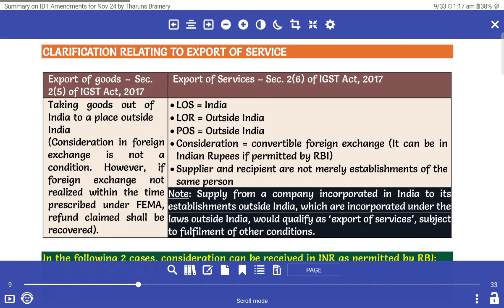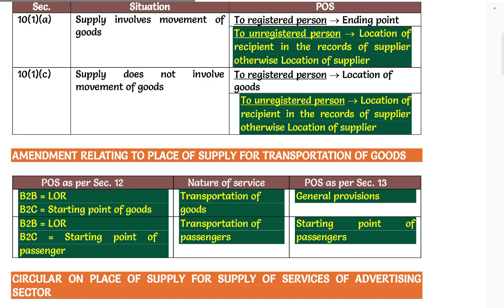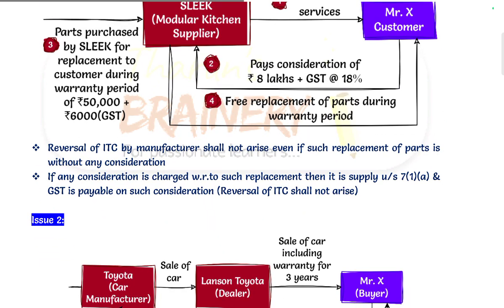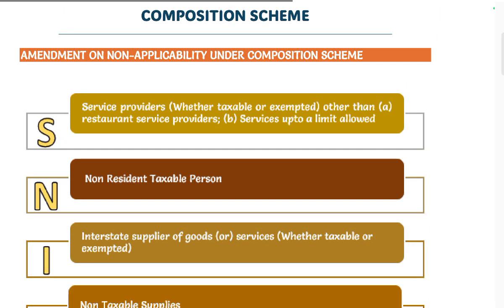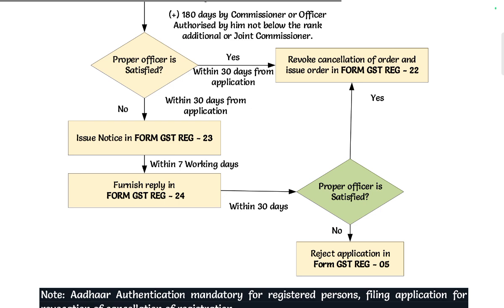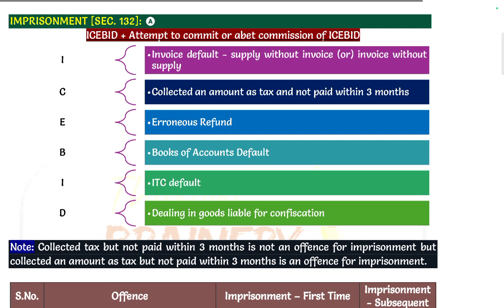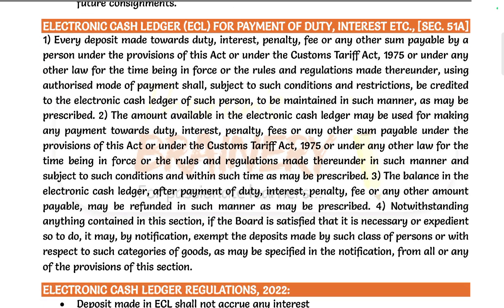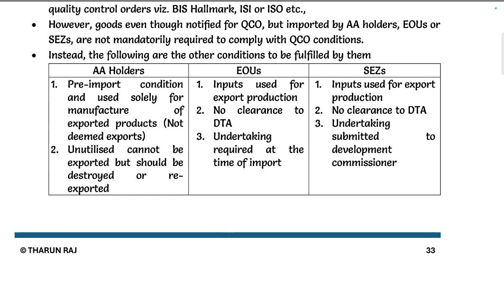i read today part 2 indirect tax amendment for CA final exam